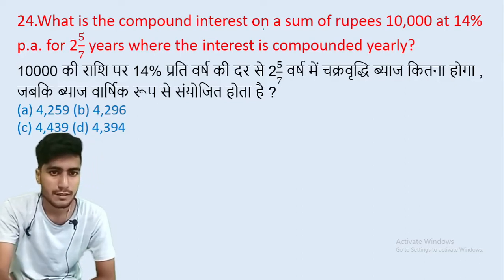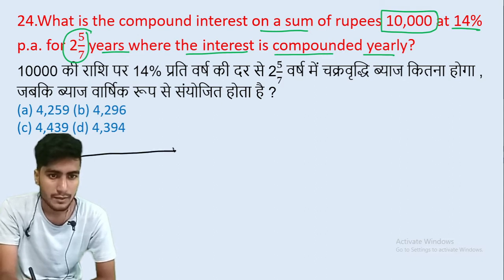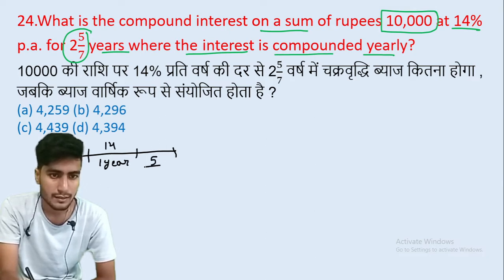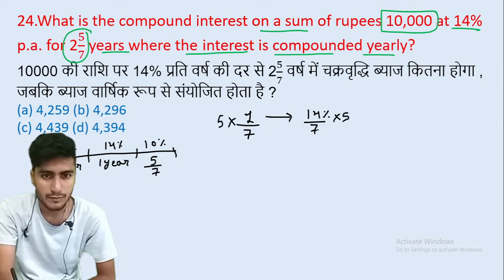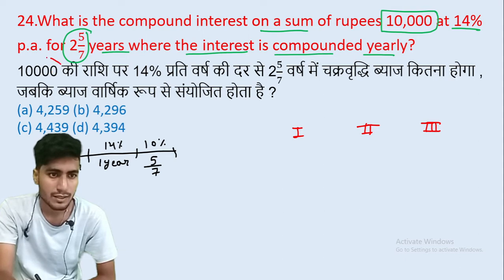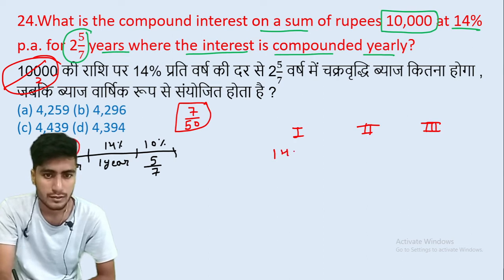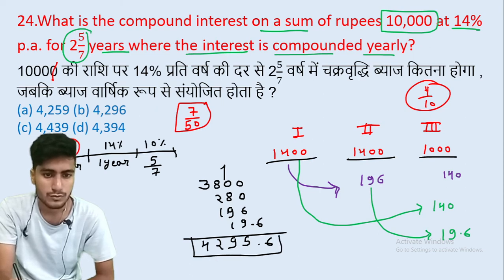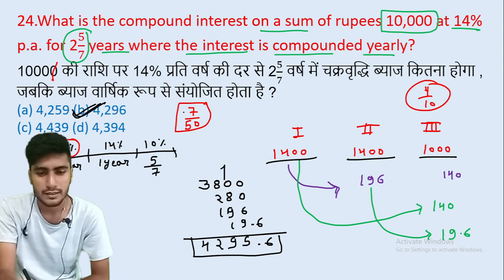24.What is the compound interest on a sum of rupees 10,000 at 14% p.a. for 25/7 years || edu214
24.What is the compound interest on a sum of rupees 10,000 at 14% p.a. for 25/7 years where the interest is compounded yearly?
10000 की राशि पर 14% प्रति वर्ष की दर से 25/7 वर्ष में चक्रवृद्धि ब्याज कितना होगा , जबकि ब्याज वार्षिक रूप से संयोजित होता है ?
edu214
ram raghuwanshi